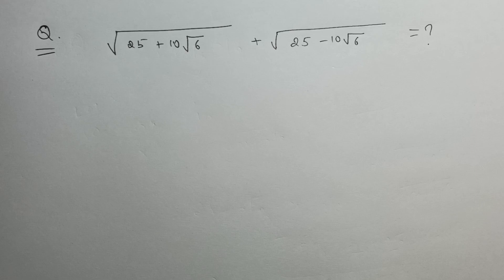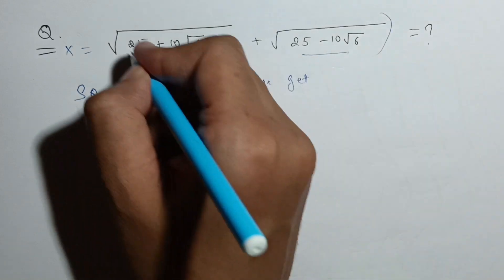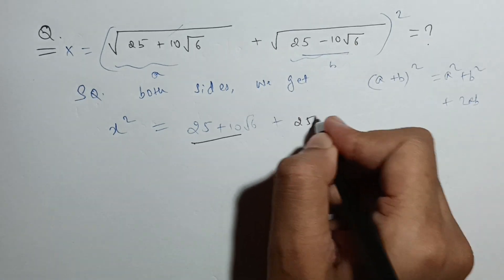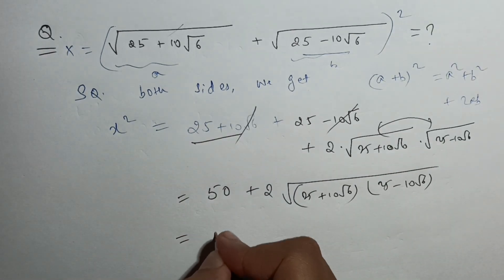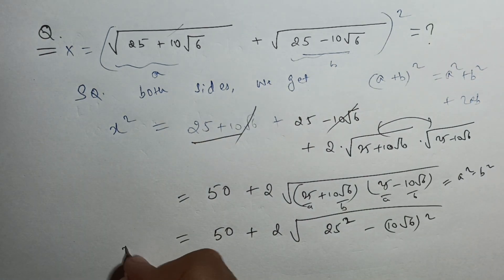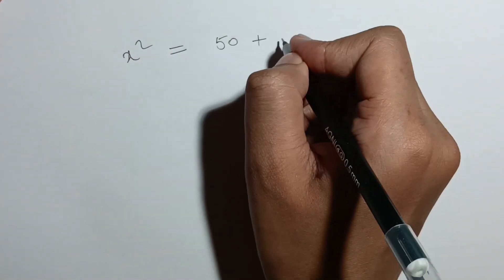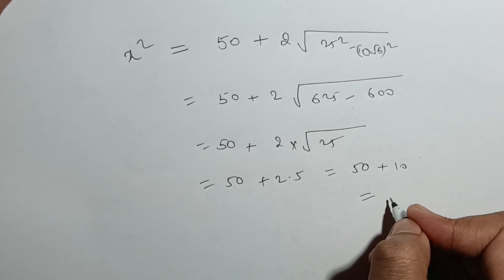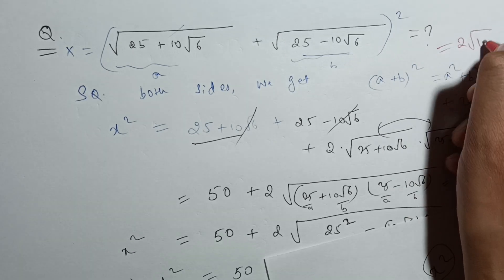Math Olympiad Exam Problem || A good question on surd || √(𝟐𝟓+𝟏𝟎√𝟔) + √(𝟐𝟓−𝟏𝟎√𝟔) =?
In this video, we will solve a math olympiad question on surds. We will use the concept of squaring .

The problem is as follows: √(𝟐𝟓+𝟏𝟎√𝟔)  + √(𝟐𝟓−𝟏𝟎√𝟔) =?